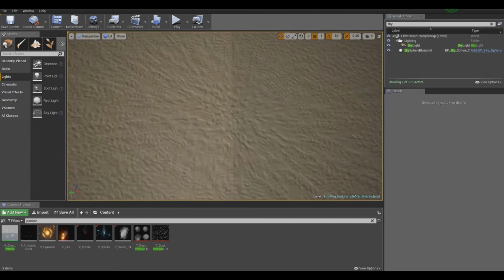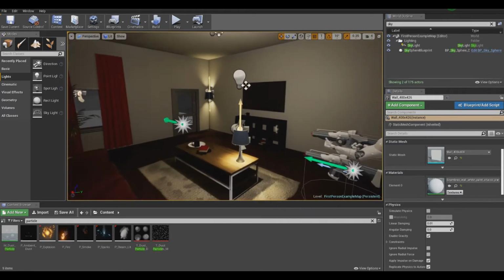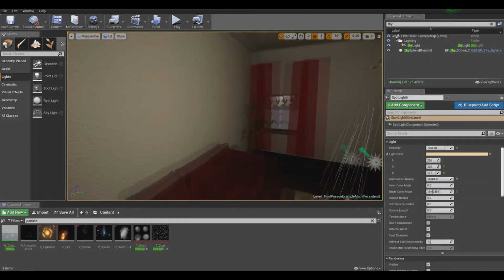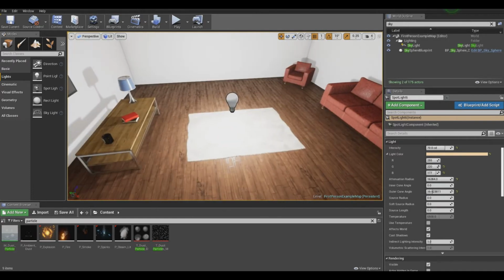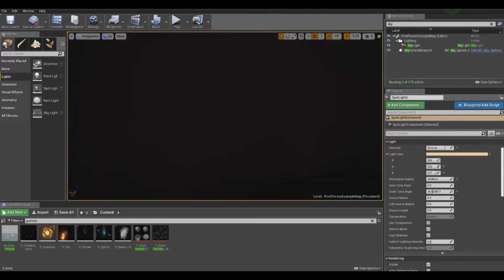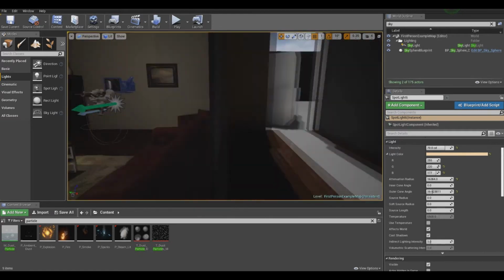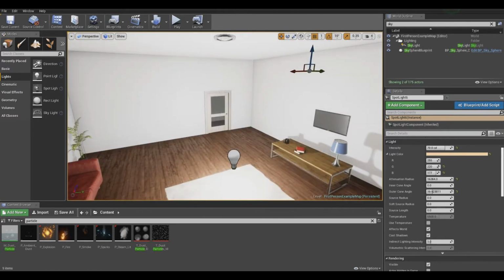3 Tips for How To Make Realistic Environments | Unreal Engine 4 For Beginners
Today I show off some strategies I use to create more realistic indoor environments in UE4.